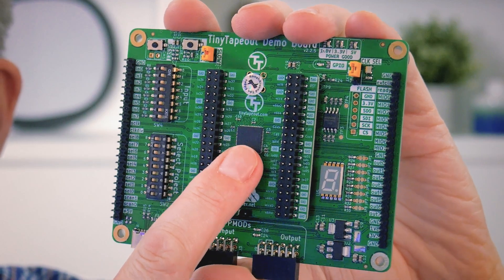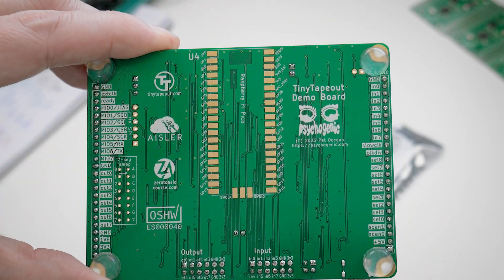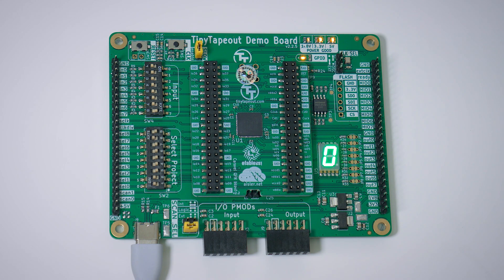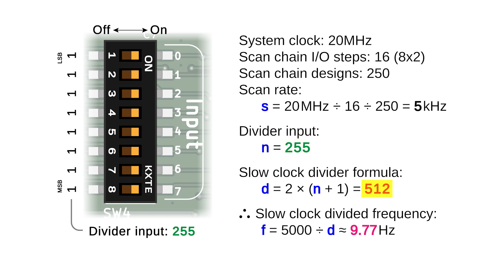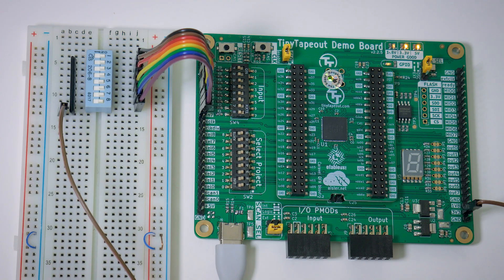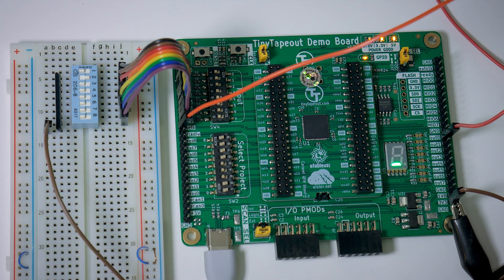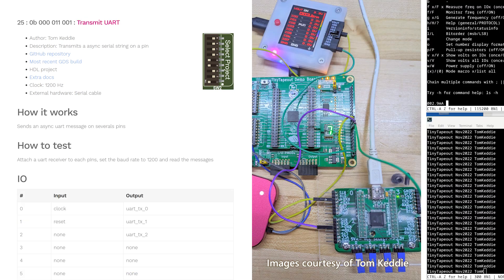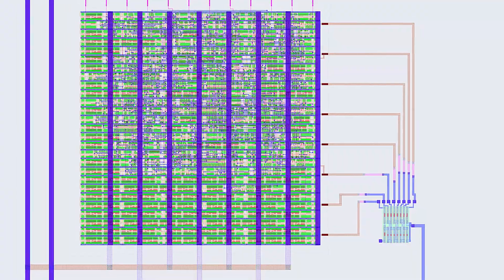TT02 ASIC/board: Open source silicon chips on Tiny Tapeout! sky130 VLSI design getting started cheap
Cheap custom chip manufacturing is here! Open source made Tiny Tapeout possible for beginners and experts alike. I review the TT02 ASIC, board, and look forward to VLSI's future of Open PDKs like Skywater 130.

Interested in chip design, professionally or as a hobbyist? Total beginner, worked with FPGAs, or thinking about HDLs like Verilog? Curious how to get your own design hardened and characterised in silicon, but thought it was too difficult or costly? You might want to check this out. The Tiny Tapeout shuttle was recently manufactured, along with a demo/test board that features an Efabless "Caravel" chip with 161 open source standard cell designs from members of the open source silicon community.

00:00 - Intro
00:48 - Board overview
01:53 - Power-up and use
04:22 - Clock control
05:55 - Explore designs
06:48 - External DIPs
07:12 - Breathing LED
07:49 - Loading Animation
08:51 - Siren
09:36 - Many more designs
10:17 - What next?
10:59 - TT03 to TT06
11:32 - Closing